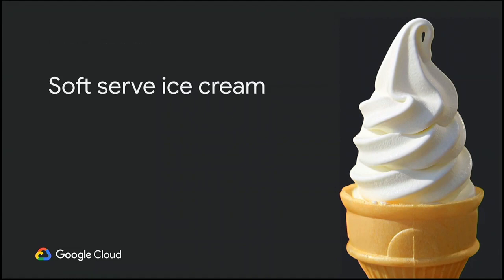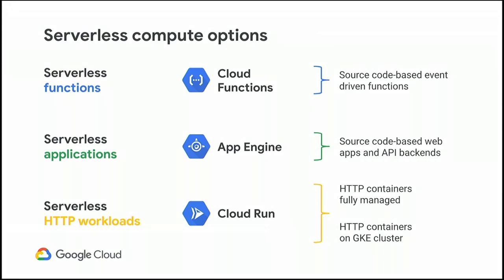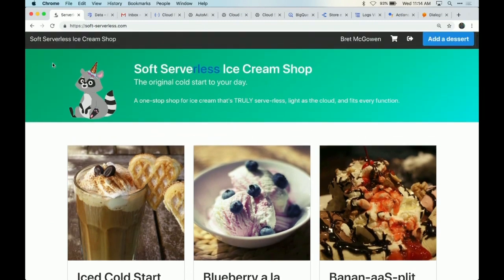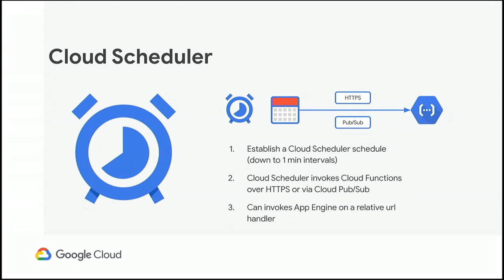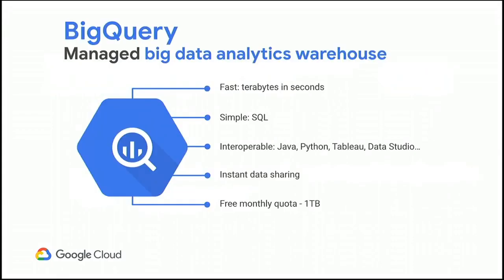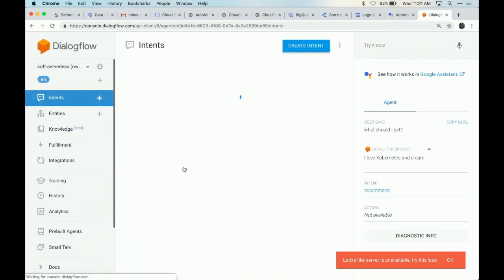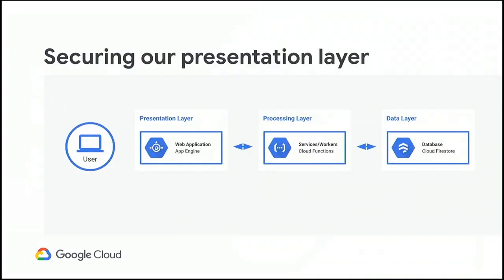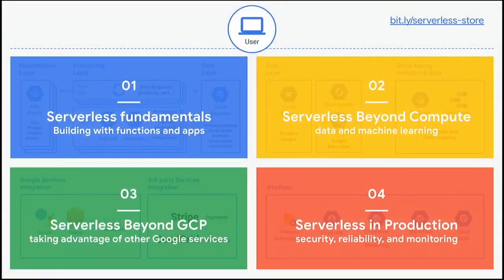Google Next 19 - Actions on Google - DialogFlow - Machine Learning - Python - Flask.